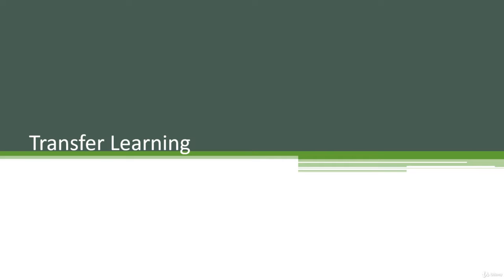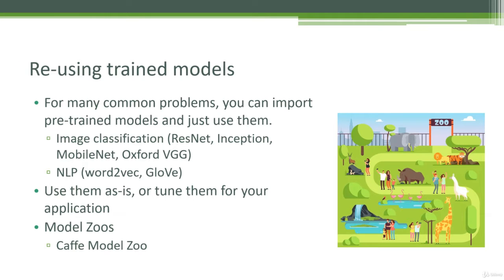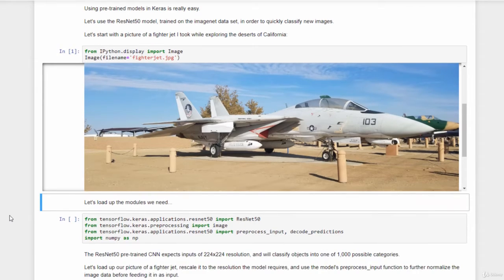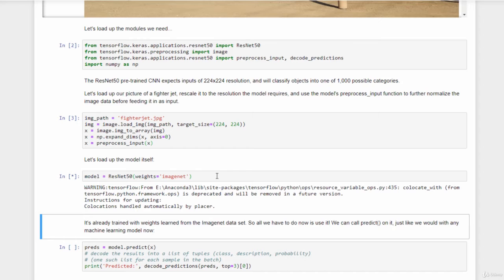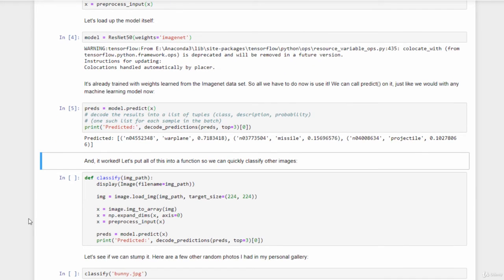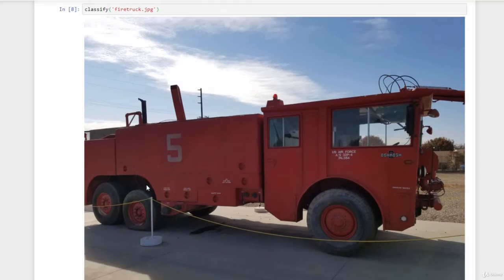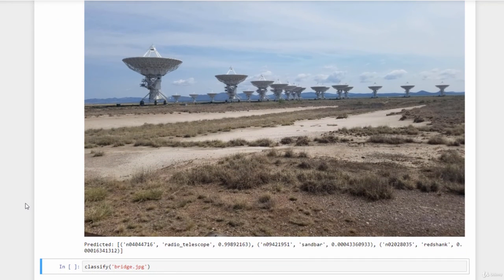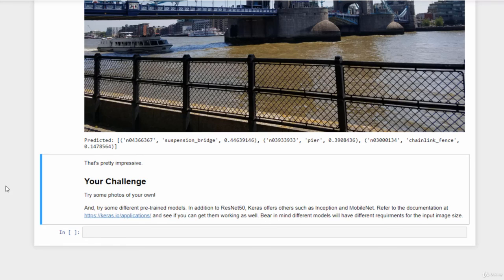97 Activity Transfer Learning